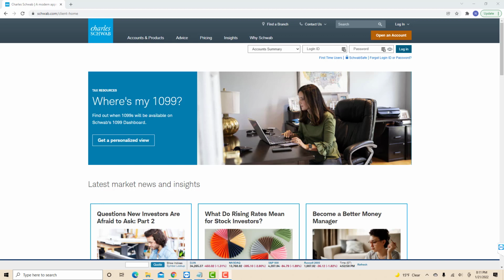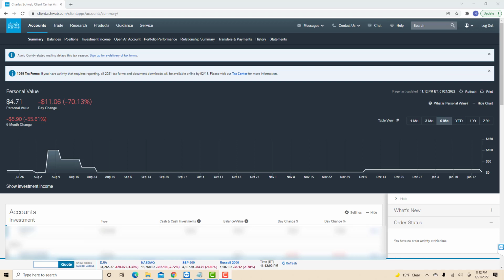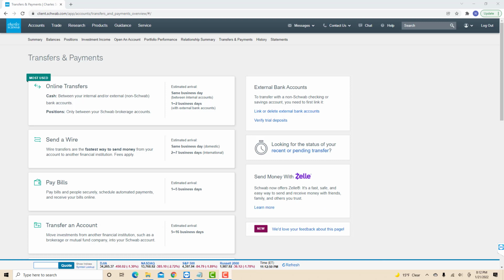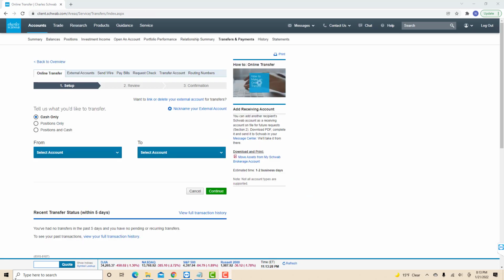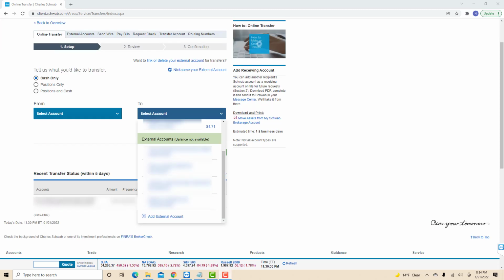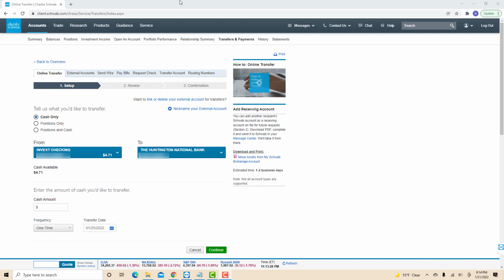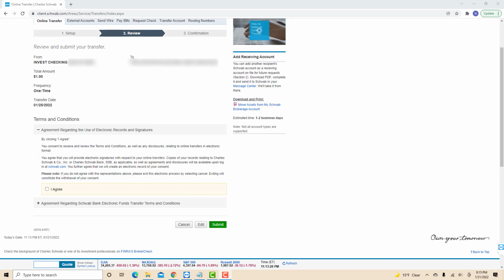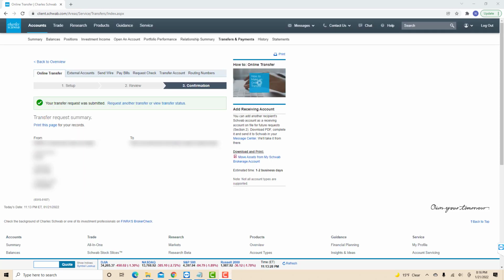How to Transfer Funds from Your Schwab Investor Checking Account to an External Bank Account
Get a $150 Reward!

Learn how to transfer funds from your Schwab Investor Checking account to an external account.